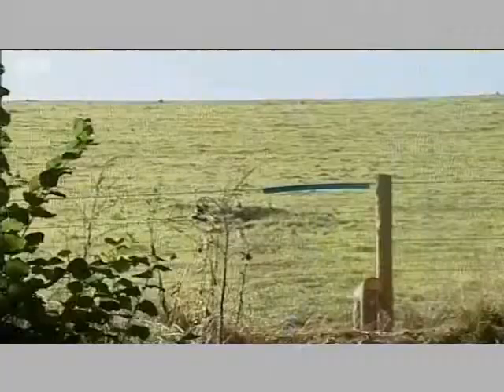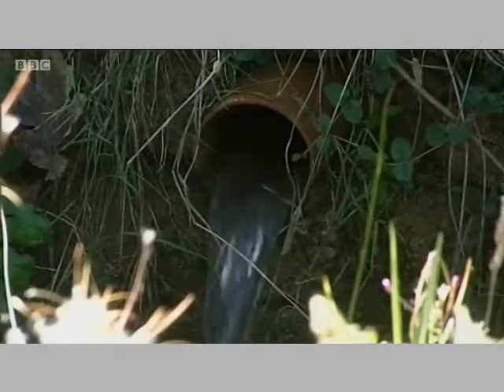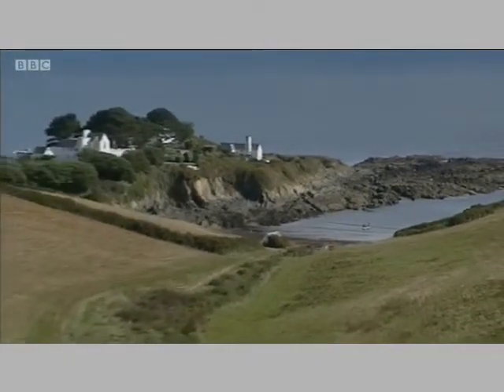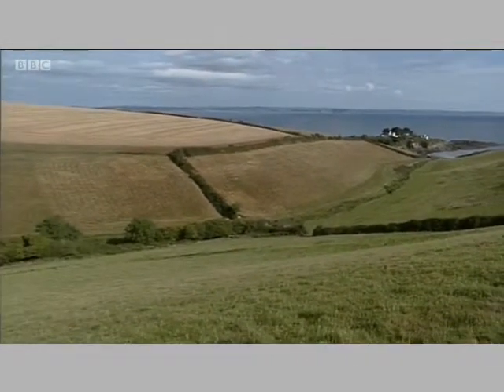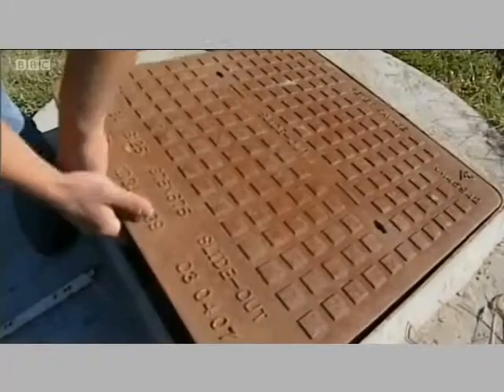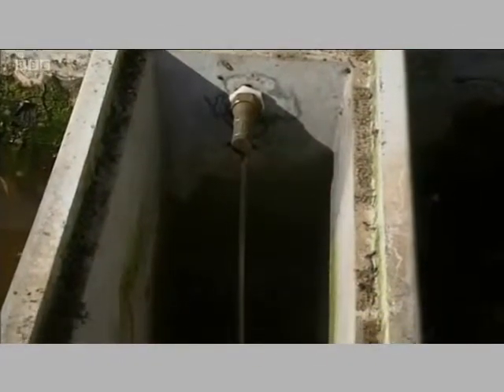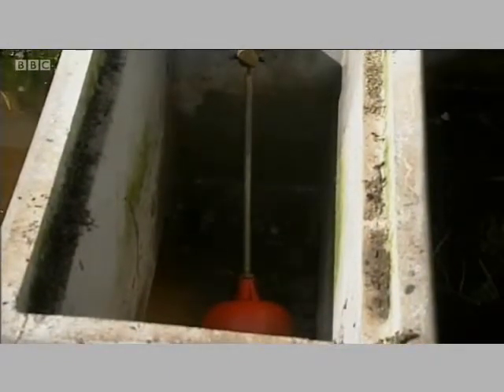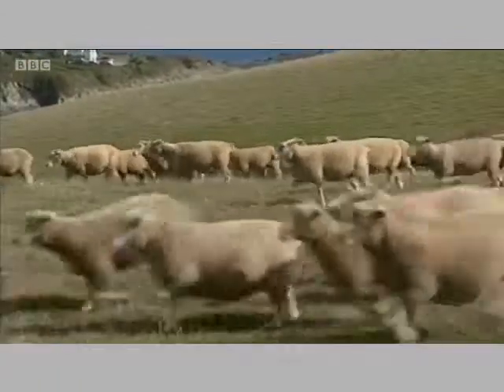Papa Ram pump - BBC Spotlight clip - free livestock watering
BBC Spotlight (SW England) news bite featuring the zero energy Papa ram Pump. A ram pump is a water powered pump which enables you to pump water from a stream or river on your farm or off grid property and obtain free water for your livestock. for more info.